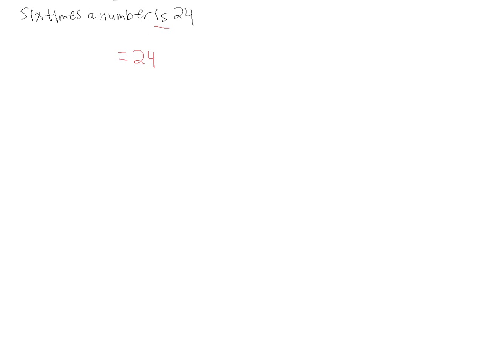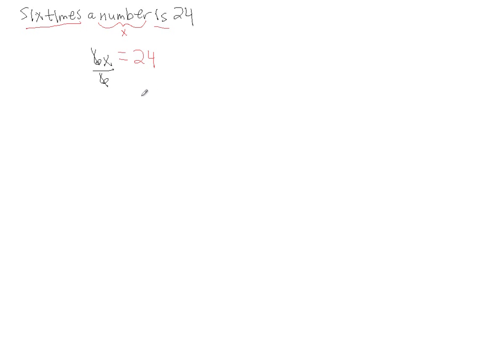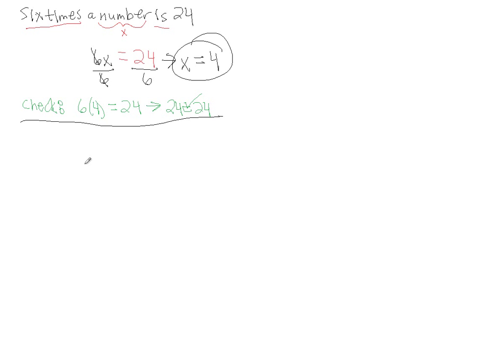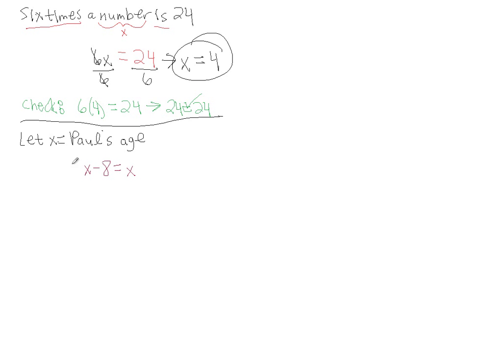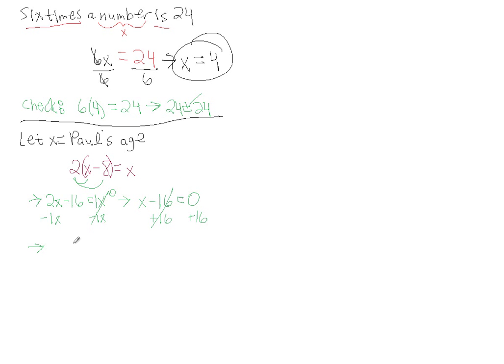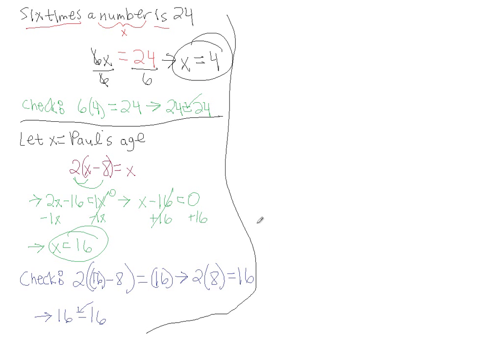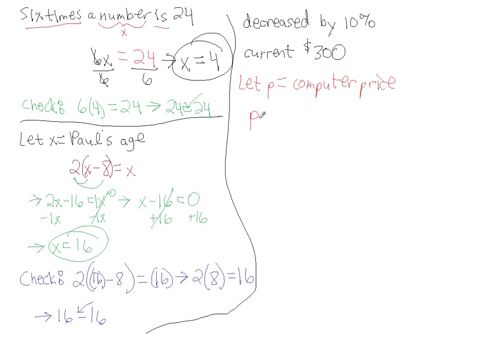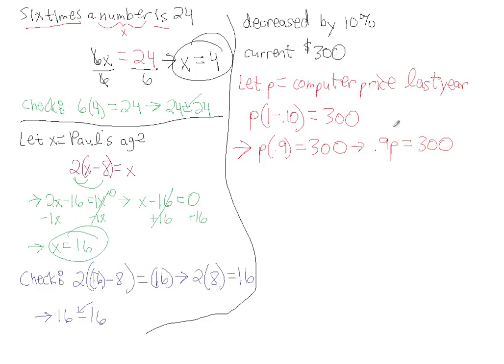18 Solving Word Problems, pt 1